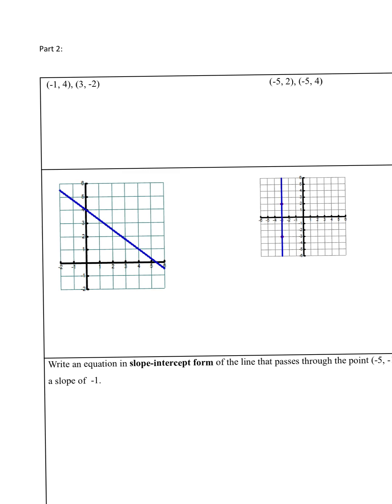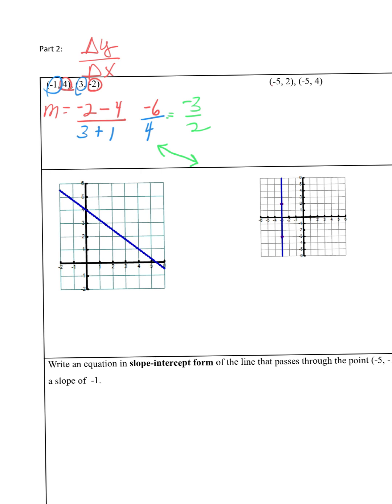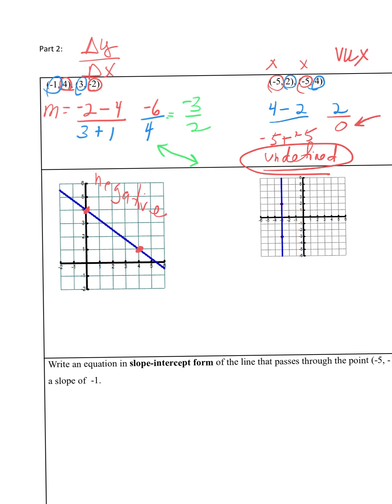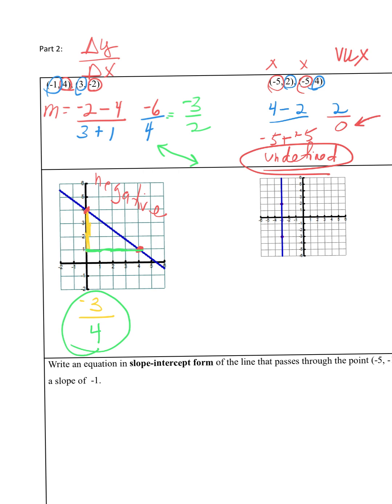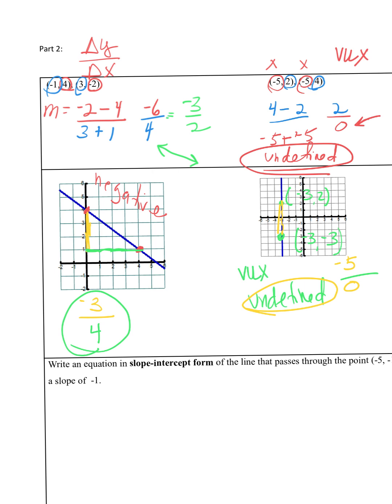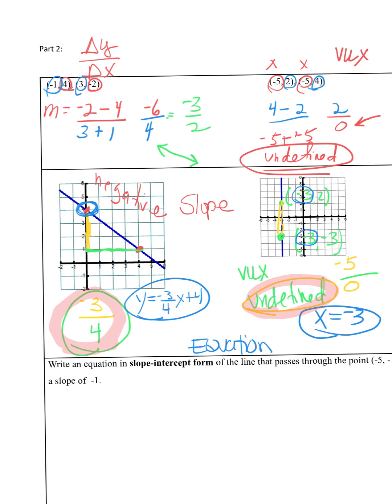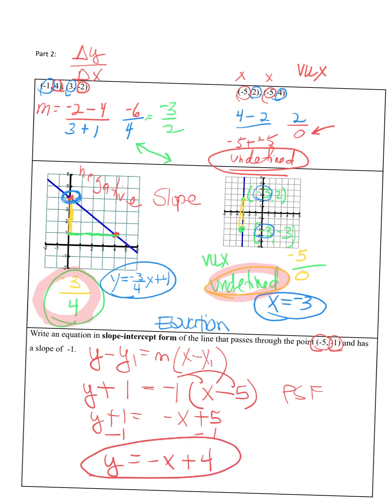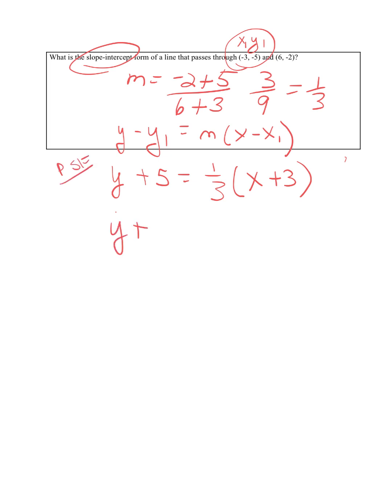ACE Part 2